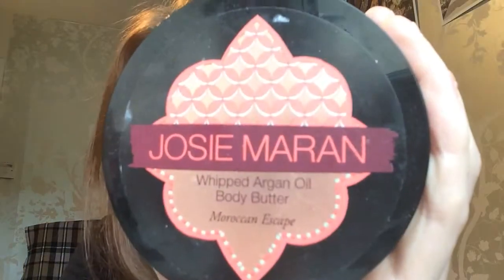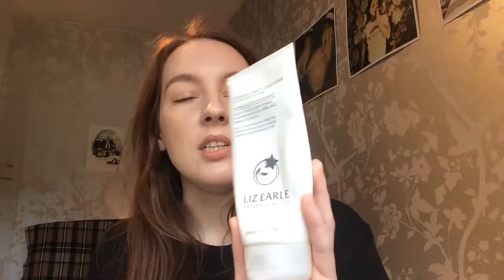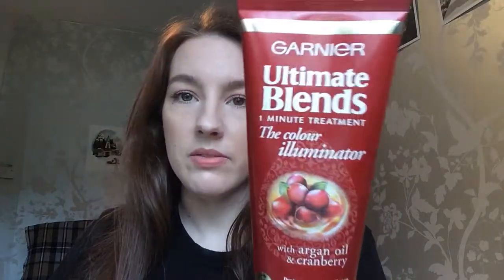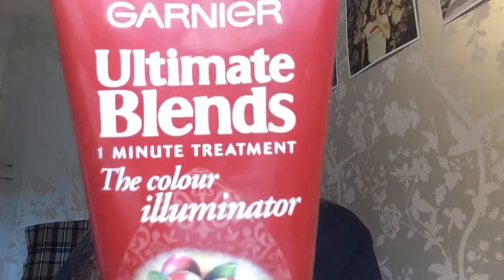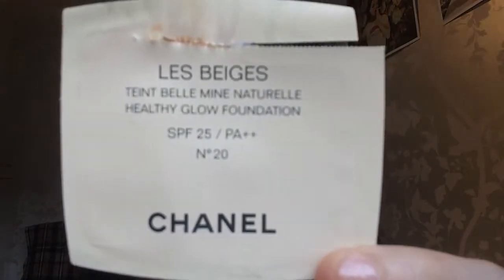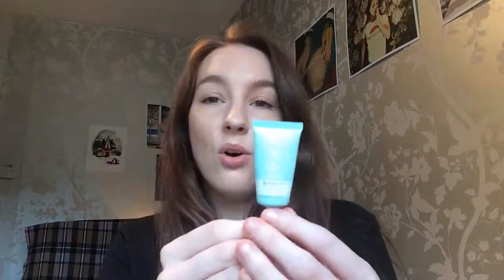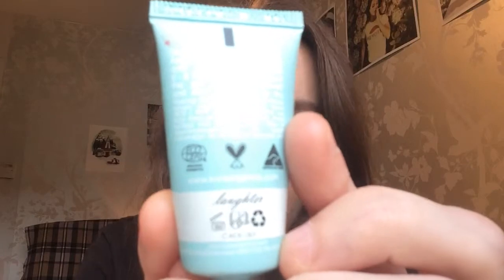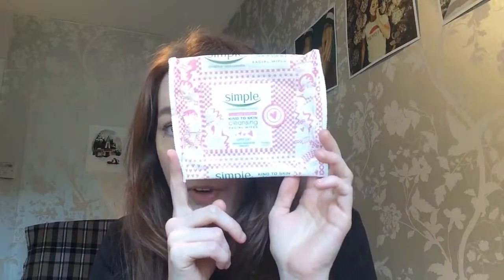Use It Up! January 2016 Beauty Empties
All of the things.